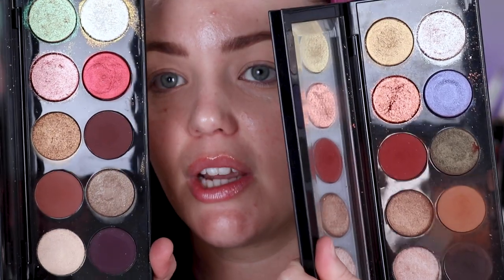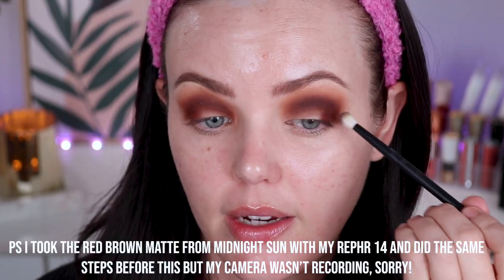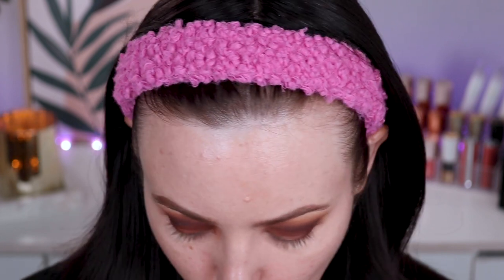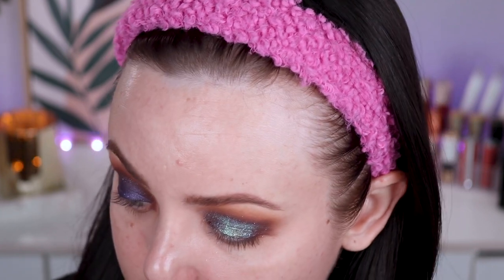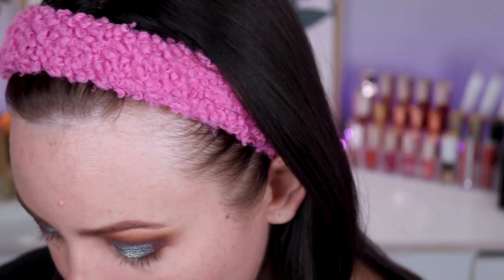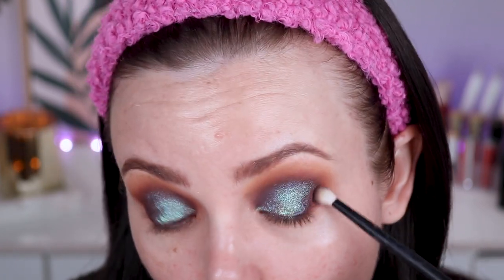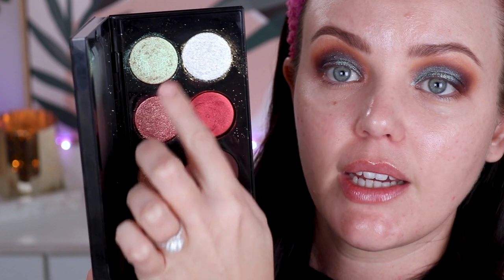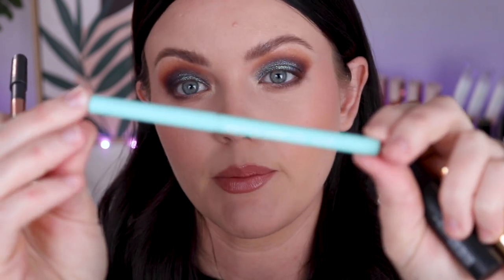Pat McGrath Labs Mothership Mashup Ep 1. Bronze Seduction x Midnight Sun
HI Friends,

You guys have been asking for me to mix up my motherships for awhile so here we go!

Eyes
Pat McGrath Labs Mothership V Bronze Seduction & VI Midnight Sun

Makeup By Mario Eye Primer

Charlotte Tilbury Hollywood Eyes Eye Liner in Black and Champagne

NARS Extreme Climax Mascara
AU: Mecca Beauty

Brows
Benefit Cosmetics Precisely My Brow

Patrick Ta Lamination Brow Gel

Face
Chanel Les Beiges Eau De Teint
AU: David Jones Or Myer

Uoma Beauty Say What Foundation in T2N

Pat McGrath Labs Sublime Foundation in L4

Makeup Forever Full Cover Concealer in Light 4

Pat McGrath Labs Sublime Perfection Under Eye Blurring Powder

Kosas Cloud Set Powder in Breezy & Airy
AU: Mecca Beauty

Makeup By Mario Softsculpt Stick in Light
AU: Makeup By Mario.com

Huda Beauty NYMPH Glaze in Luna

Anastasia Beverly Hills Peachy Keen Blush Stick

Benefit Cosmetics Porefessional Setting Spray

Hermes Poudre d'Orfevre Highlighter
Worldwide: Hermes.com or Selfridges

Pat McGrath Labs Blush in Desert Orchid

Colourpop Clarice Lip Liner

Charlotte Tilbury Supernudes Lipstick in Runway Royalty
AU or Mecca Beauty

*My Favourite Brushes:
Rephr Brushes
BH Cosmetics (I have the Rose Quartz & Marble Brush Sets. They are phenemenal!):

♦ SOCIAL MEDIA ♦

Martina Lily
xx